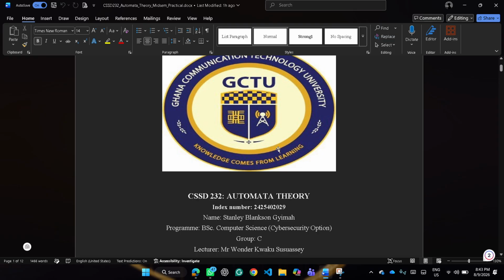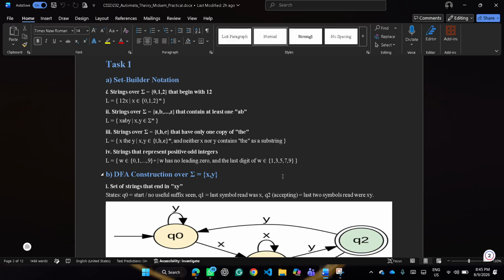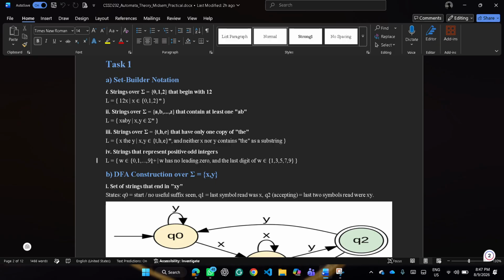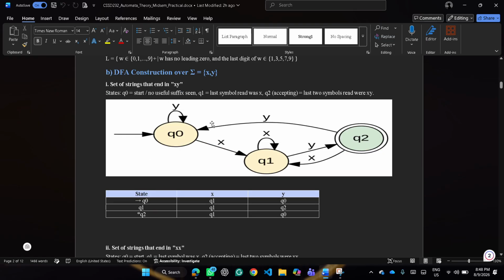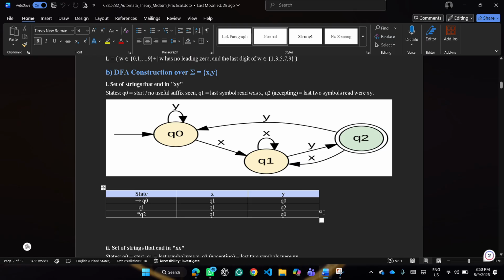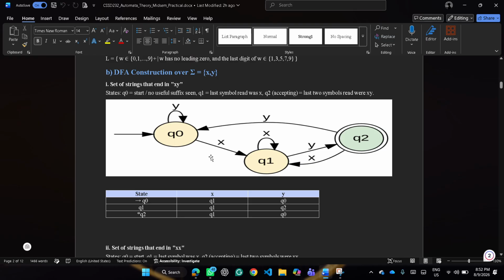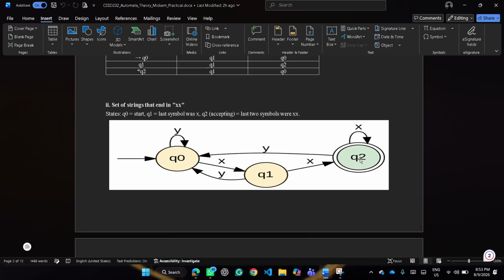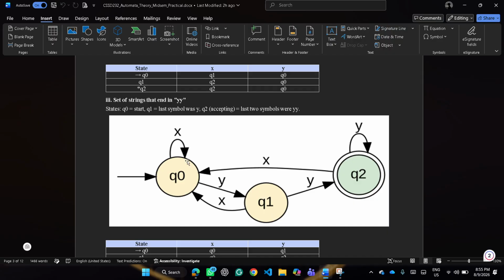Task 1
A short video tutorial on automation